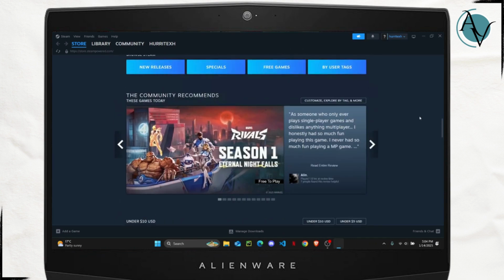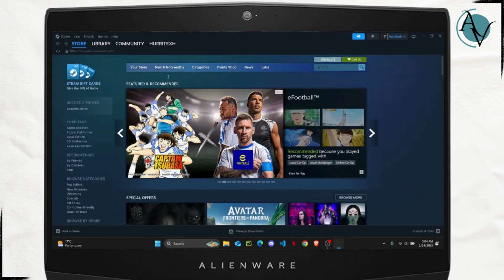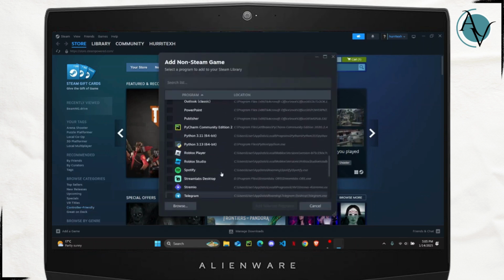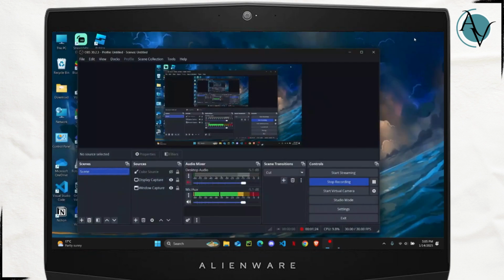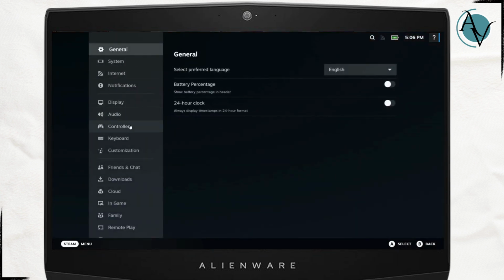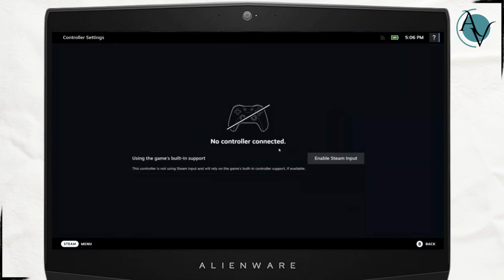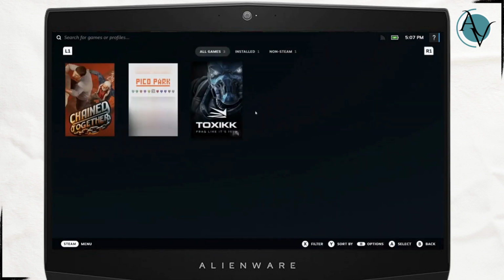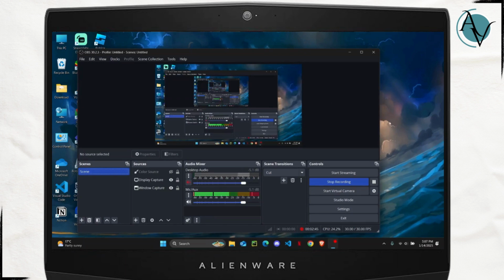How to Play Any Games from Steam with PS4 Controller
Learn how to play any games on Steam with your PS4 controller in this step-by-step guide! Whether you're setting up a PS4 controller on Steam for the first time or want to customize your controller settings, this tutorial will show you everything you need.

In this video, we will walk you through the process of connecting your PS4 controller to Steam, setting up Steam controller settings for PS4, and making sure you’re ready to play your favorite games. No need for Steam Big Picture mode—just follow our easy steps and start playing!

Timestamps:
0:00 Introduction
0:20 Step 1: Connecting PS4 Controller to Steam
0:45 Step 2: Setting Up Steam Controller Settings for PS4